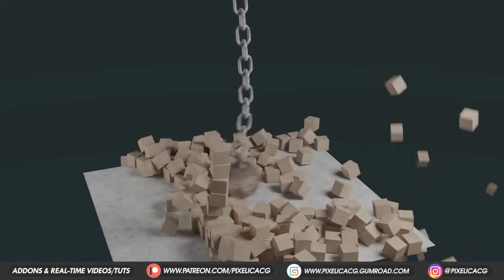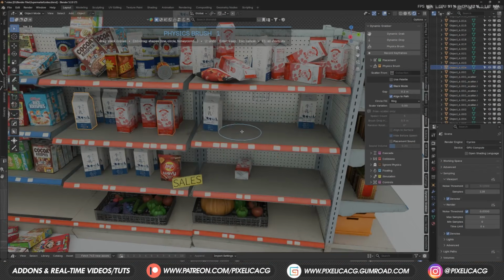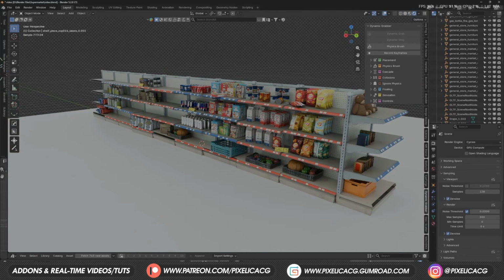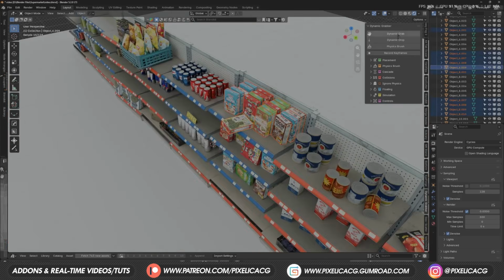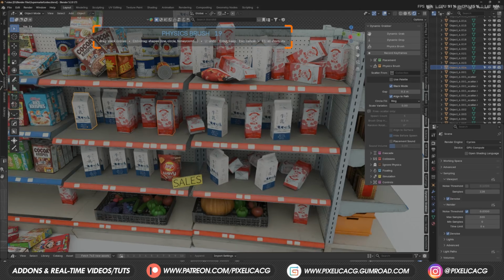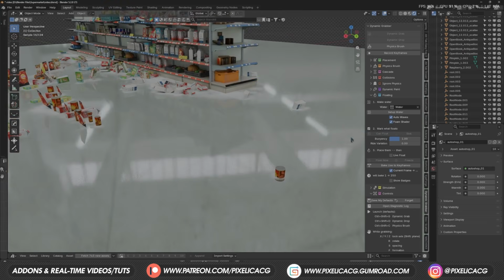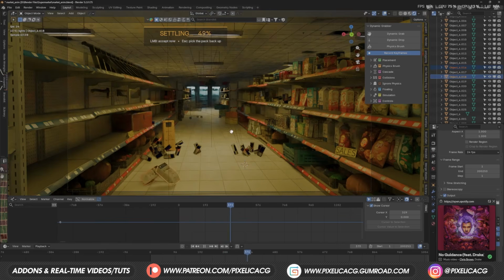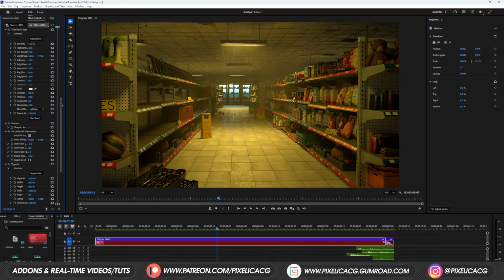Blender Has REAL-TIME Physics Now!!!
In this video i'm gonna show you how to turn blender physics into real-time physics just like video game physics!!

Video Chapters:

00:00 – Intro / Why it's helpful
01:37 – How to install
02:00 – How to use dynamic grab and dynamic drop
03:25 – How to use physics brush
04:50 – Cool Additional features
05:40 – How i made this scene
07:00 – Outro